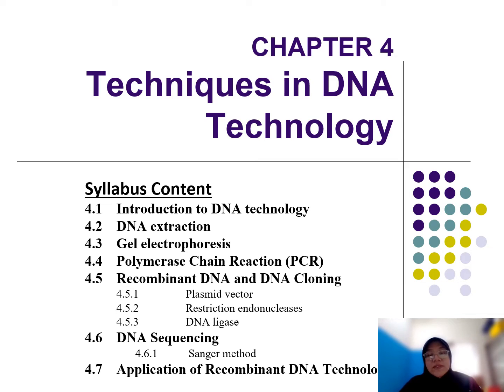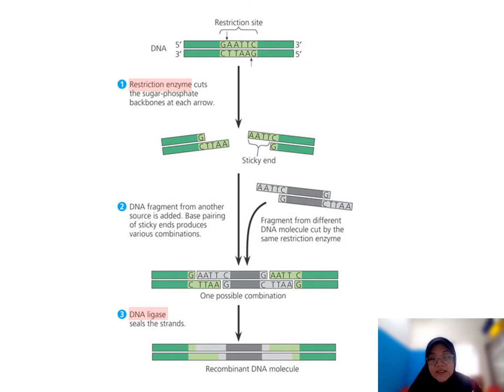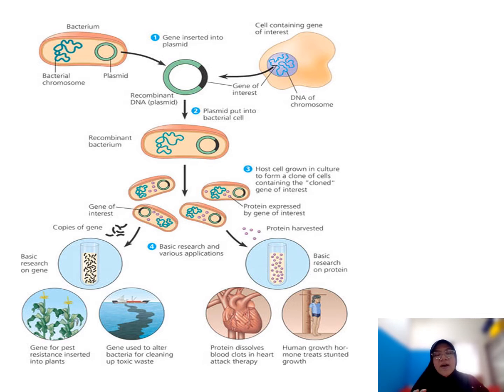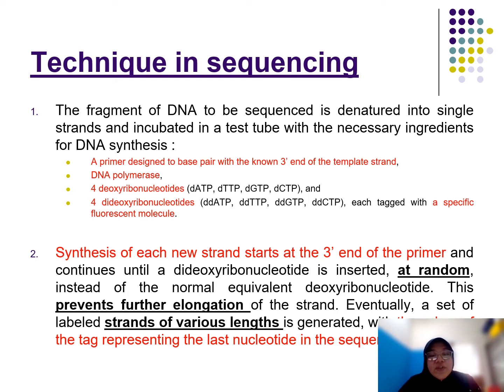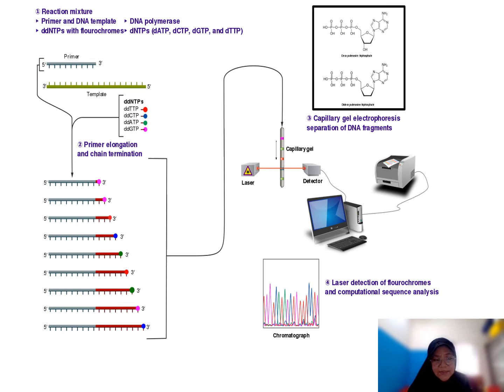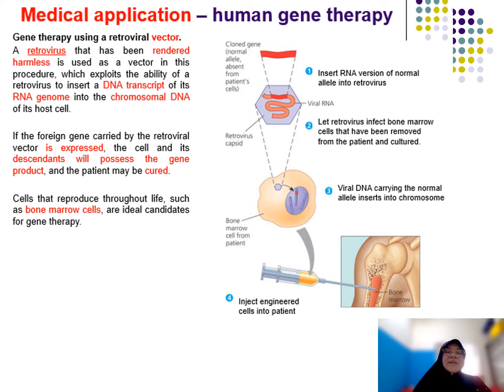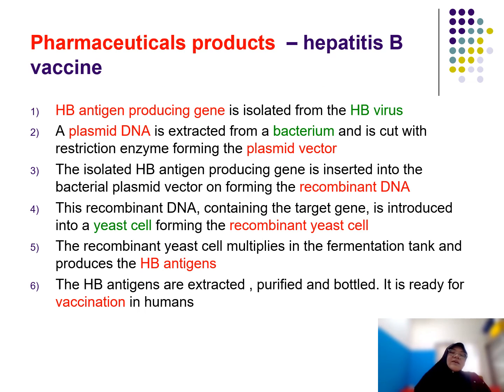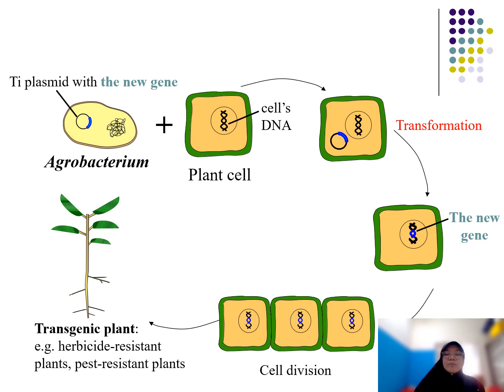Recombinant DNA and its application